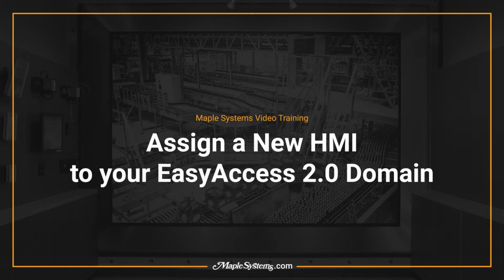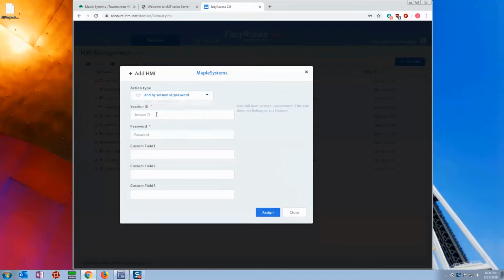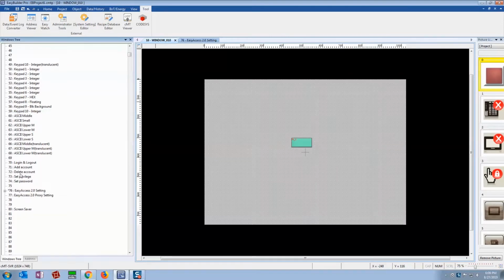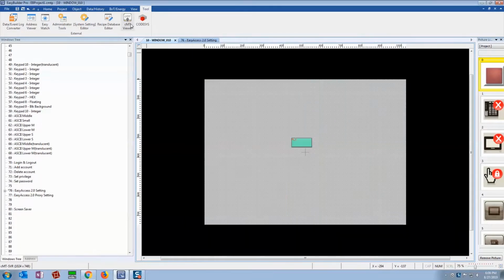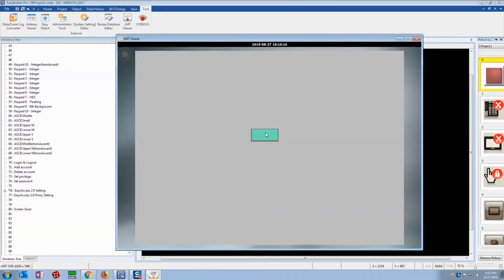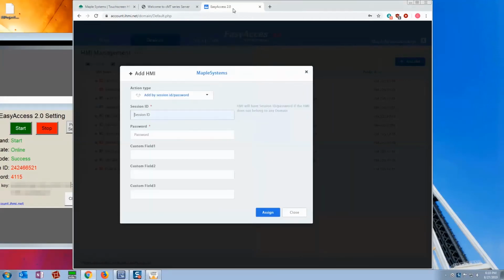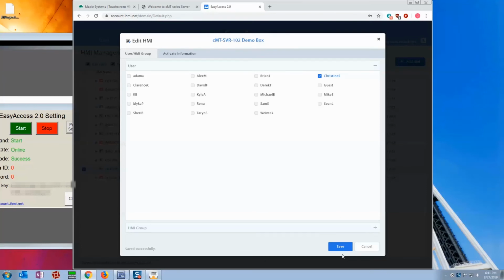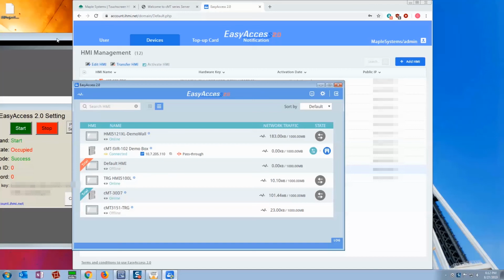Assign a New HMI to Your EasyAccess 2.0 Domain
How to add a new Maple Systems HMI to your EasyAccess 2.0 Domain, assign an HMI to your users, and grant remote access privileges. (Domain Login URL

The cMT Server used in this demo is our cMT-SVR-102, which comes pre-activated with an EasyAccess 2.0 license.